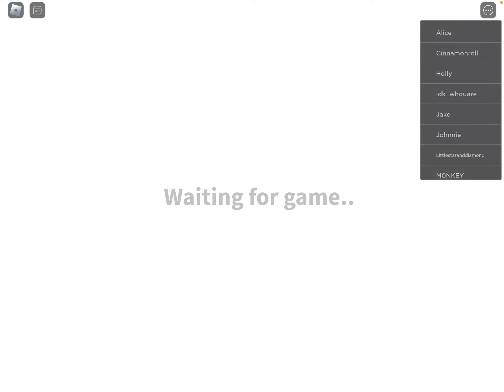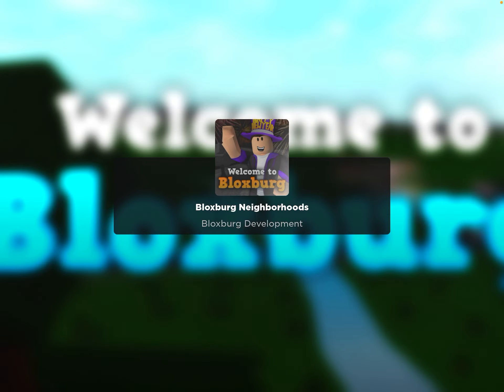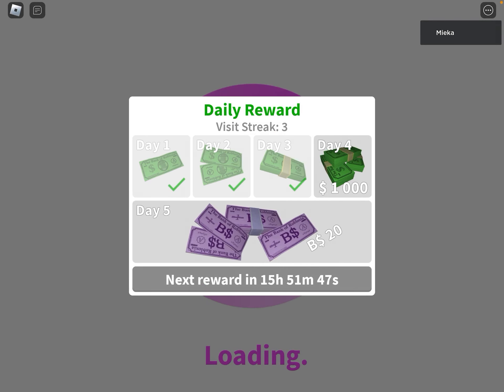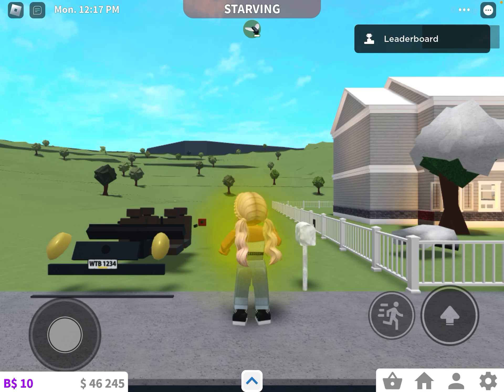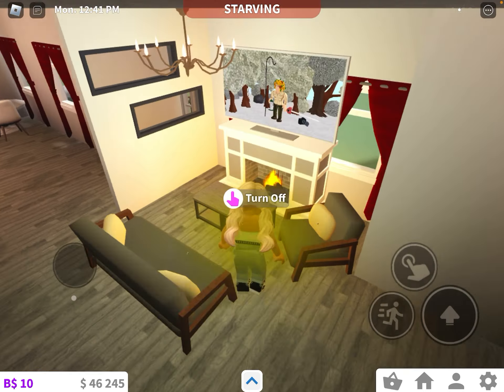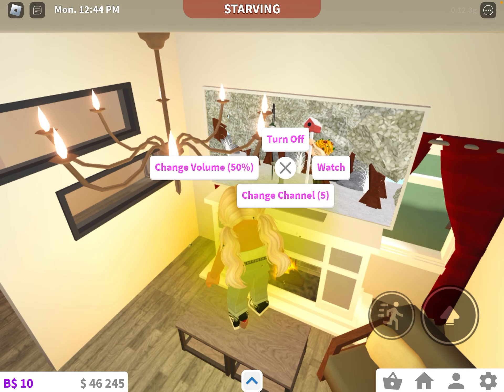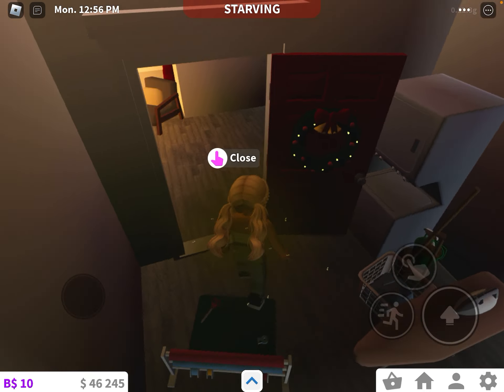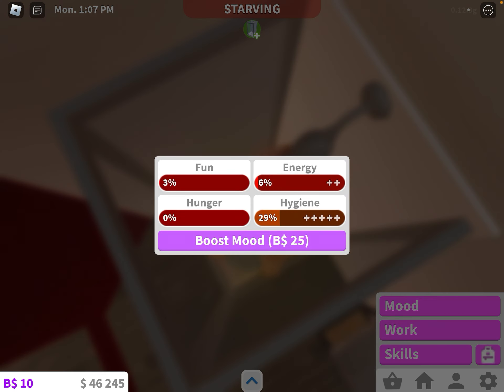my house tour